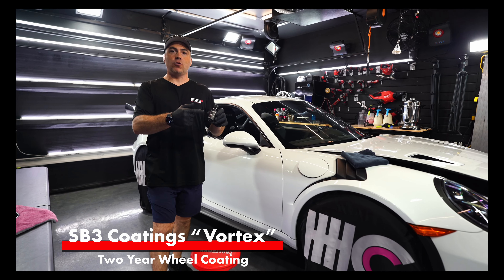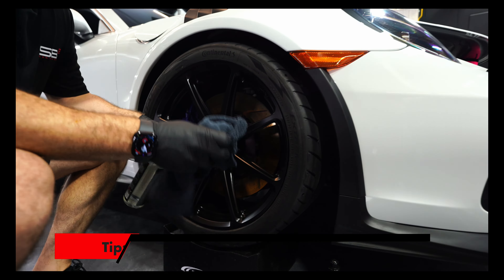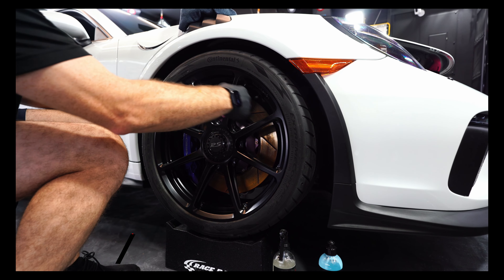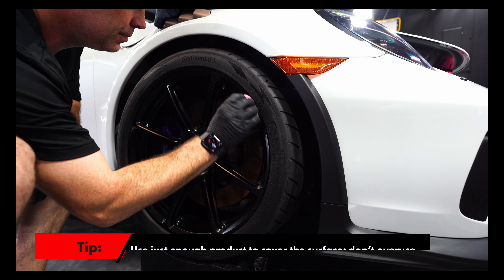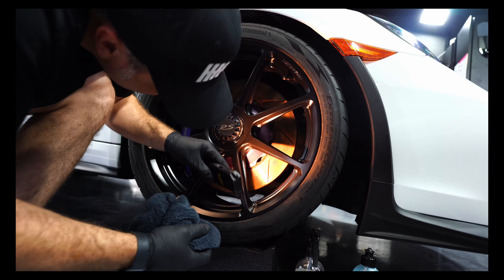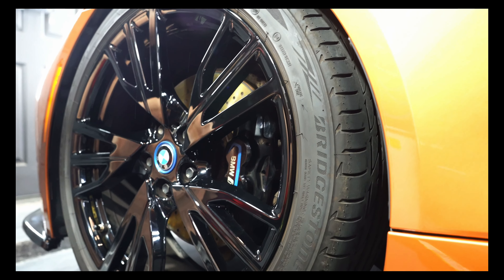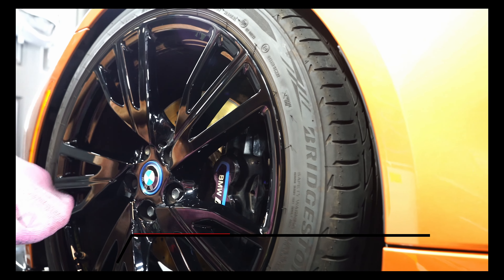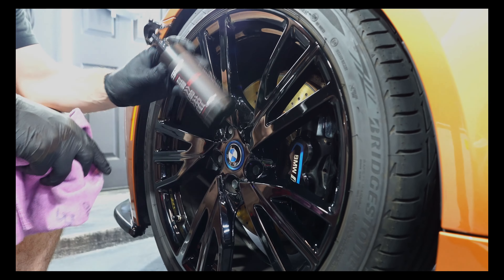SB3 Coatings Vortex - Two Year Wheel Ceramic Coating - How-to | Serving Killeen/Copperas Cove Area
@SB3 Coating   "Vortex" two year wheel ceramic coating is probably the easiest ceramic coating dedicated to wheels that we have used thus far. The flash times are quite reasonable, 30-90 seconds (depending upon conditions), the coating comes off without much effort (very little to no stickiness), and it has a longer work time (again, depending upon the condition of the shop, but here in Harker Heights/Killeen/Copperas Cove area, we brave the heat with a Daiken 18k BTU HVAC and dehumidifer for our shop).

The key to ceramic coating wheels is to always work in the same manner and order, and to keep an eye on the time to flash (and watch for the ceramic coating flash rainbow). Efficiency and habit will help you move faster, not miss areas, and beat any flash time issues with the ceramic coating.

Note that if SB3 Coatings Vortex ceramic coating becomes difficult to level/wipe, you can use a small spray of SB3 Coatings Flyover, which is a water-based, silica-infused six month ceramic coating, and then wipe off. Spray SB3 Flyover onto the towel vs. onto the surface in this instance, allowing you to control the overspray.

Here are the instructions:

1. Step one: prepare the surface for coating, either by conducting a full auto detail, iron and fallout remover, any wheel polishing as required, and panel prep spray, or, at a minimum, wash/dry/panel prep spray (we recommend using SB3 Coatings pH Neutral Soap in a foam cannon & SB3 Decon).

2. Step two: load the applicator (we use Autofiber Saver applicators and Quadrant Wipe towels for leveling) with a few drops, working in the same fashion on each wheel, for the same amount of time. Do not be concerned about the direction of application, or cross-hatching the application of the ceramic coating - just ensure that you have coverage on all areas.

3. Step three: wait approximately one minute to level the product, adjusting for humidity/heat in your conditions. Watching for a rainbow in worse conditions is a good indication of the ceramic coating being ready to be leveled. Use the one minute window or the rainbow, whichever comes first, again adjusted for your situation.

Tip: if you get a high spot that you notice after a couple panels that does not seem to wipe off, you can attempt to put the ceramic coating back on top of that spot, wait, and level. If it is close enough to the original application, it should allow you to repeat the process successfully. You can also use a little bit of SB3 Coatings Flyover (six month ceramic coating), which is a water-based product that contains silica.

Call/text us at or click on the contact page to schedule a ceramic coating, auto detailing, paint enhancement/paint correction, or clear bra/paint protection film appointment with us in the Copperas Cove/Killeen/Fort Hood/Harker Heights areas!

*Note: SB3 Coatings (sb3coating.com) are great coatings, and are similar to other offerings we have had in the past. You may be more familiar with other brands' offerings, so here is a quick reference to help you understand our transition.

 - SB3 Coatings Solo is similar to Ceramic Pro Sport (although SB3 Solo has a one-year warranty whereas Ceramic Pro Sport has a six-month warranty)
- SB3 Coatings Omega is similar to Ceramic Pro Bronze (Ceramic Pro Top Coat) two year coating
- SB3 Coatings Thirty3 is a three-year ceramic coating, which is a warranty period we have not had in the past.
- SB3 Coatings Omega is a Two-year coating, similar to the Ceramic Pro Silver (Two-year) package, which uses Ceramic Pro 9H (one layer) and Ceramic Pro Top Coat (one layer). SB3 Coatings Omega utilizes a single coating system which helps us get your vehicle back to you faster without sacrificing quality.
- SB3 Coatings Trinity is a seven-year coating, which we did not offer previously with Ceramic Pro.
- SB3 Coatings Vortex is a two-year ceramic coating similar to Ceramic Pro Wheel & Caliper or Ceramic Pro 9H (when used on wheels).
- SB3 Coatings Optic is a one-year ceramic coating similar to Ceramic Pro Glass, and is used on your windshield/glass surfaces.

We have access to many brands of ceramic coatings, and we always choose what is best for the client in their particular situation.
00:00 Introduction
00:52 Step 1
02:40 Step 2
03:40 Step 3
05:24 Flashing Example
08:20 Summary